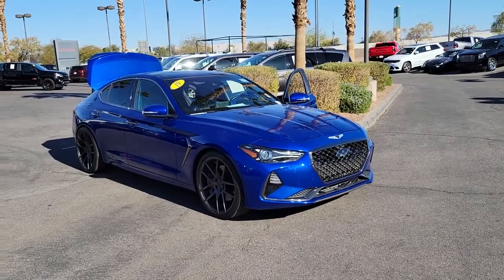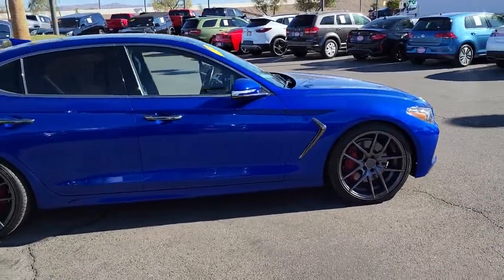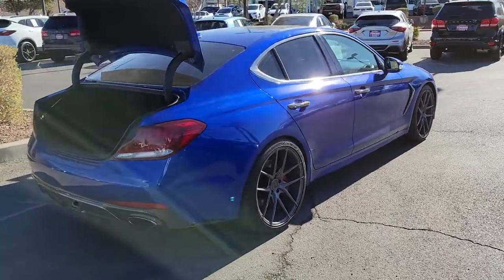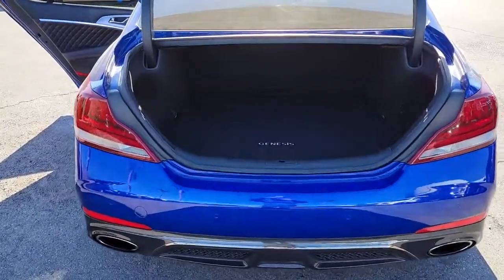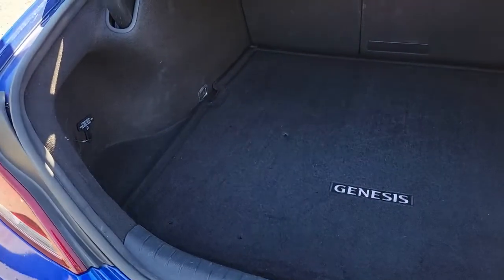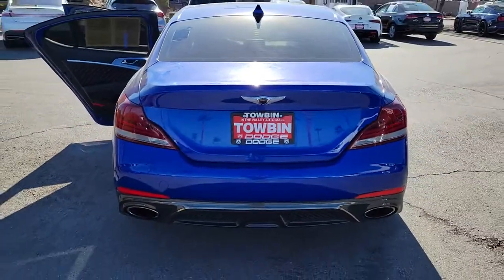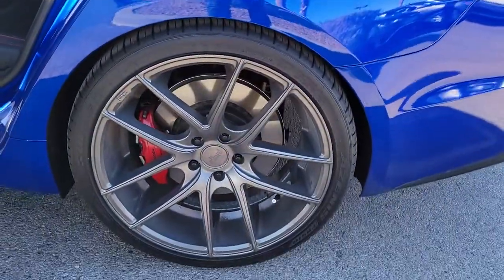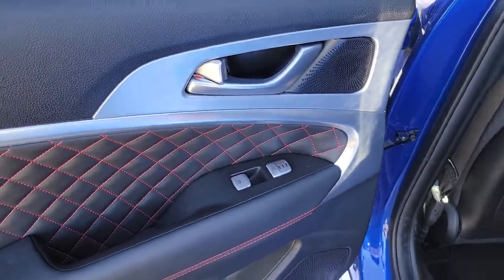2019 GENESIS G70 Henderson, Las Vegas, Bullhead City, Lake Havasu, Laughlin, NV P16749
Mallorca Blue Used 2019 GENESIS G70 available in Henderson, Nevada at Towbin Dodge. Servicing the Las Vegas, Bullhead City, Lake Havasu, Laughlin, NV area.
2019 GENESIS G70 3.3T ADVANCED RWD - Stock#: P16749 - VIN#: KMTG34LE4KU015540

Towbin Dodge
275 Auto Mall Dr

Towbin Dodge, located in the Valley Auto Mall in Henderson, is pleased to offer this Mallorca Blue 2019 Genesis G70 3.3T Advanced for purchase, this vehicle is well equipped with many features including. Certified By Carfax - No Accidents, Automatic temperature control, Elite Package, Low Beam Assist, Memory seat, Navigation System, Option Group 06, Parking Distance Warning, Power Tilt-and-Slide Wide Sunroof, Prestige Package, Radio: AM/FM/HD Radio/SiriusXM Lexicon Audio, Rain-Sensing Wipers, Sport Package, Wireless Charging Pad. RWD 8-Speed Automatic V6 Clean CARFAX.brbrRecent Arrival! 17/26 City/Highway MPGbrbrbrThanks for checking out this great vehicle. When looking to buy pre-owned, why not buy from the #1 Dodge dealer in Nevada? Give us a call or come by today to see our huge inventory selection and let our great team assist you in locating your next vehicle!brbrAwards:br  * 2019 KBB.com 10 Favorite New-for-2019 Cars   * 2019 KBB.com 10 Best Luxury Cars Under $35,000